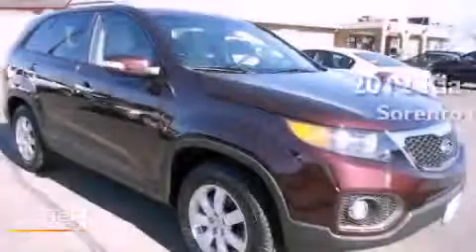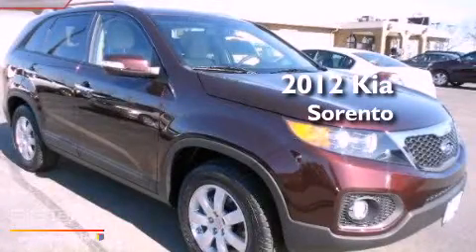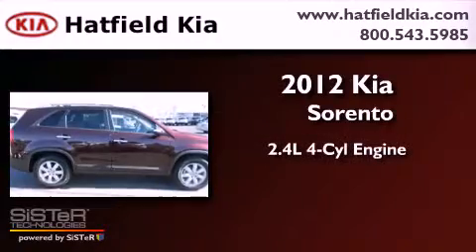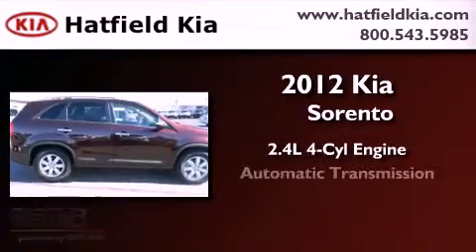2012 Kia Sorento Columbus OH 43228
Year : 2012
 Make : Kia
 Model : Sorento
 Engine : 2.4L I-4 cyl
 Trans . : 6-Speed Automatic
 Exterior : Dark Cherry
 Miles : 4
 Interior : Beige

 2012 Kia Sorento Columbus OH